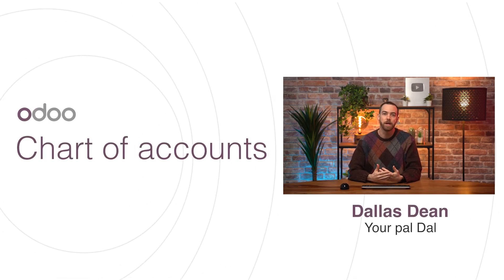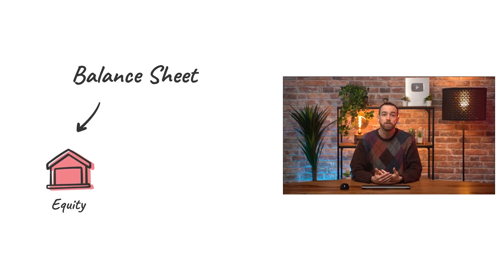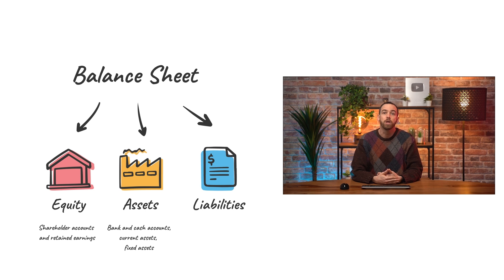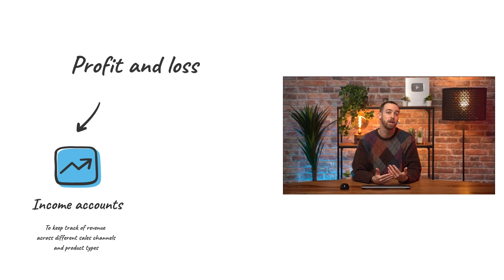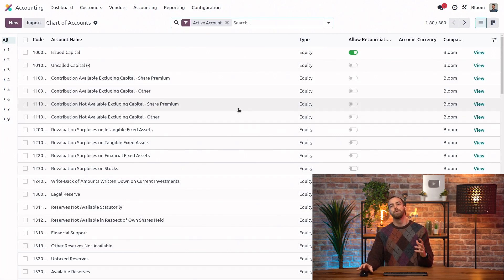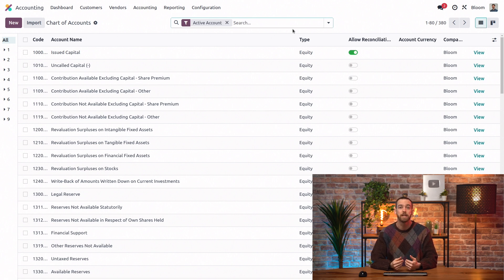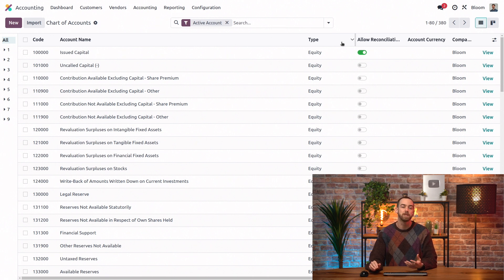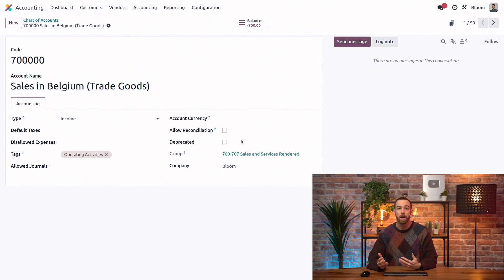[ARCHIVED] Chart of accounts | Odoo Accounting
In this video, discover what is and how the chart of accounts works in Odoo.